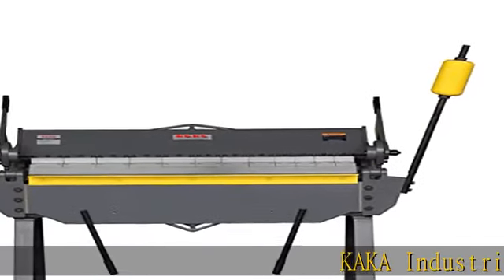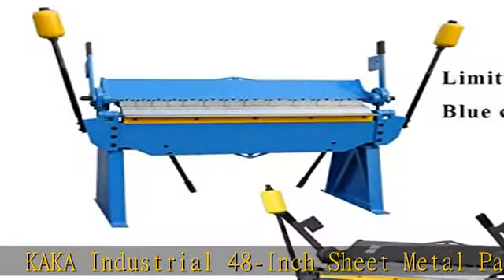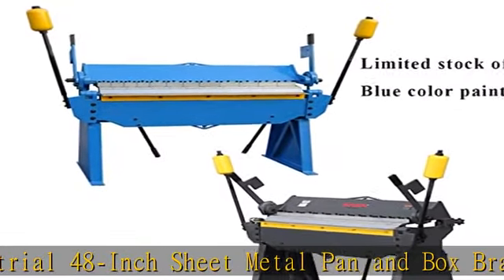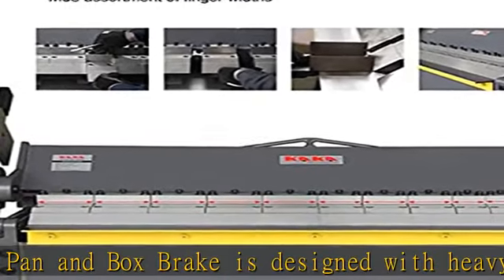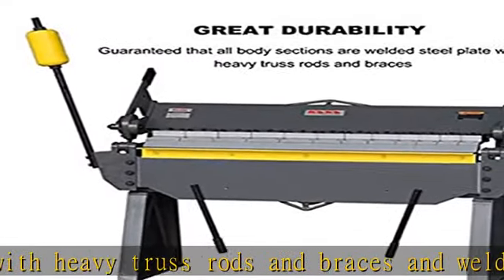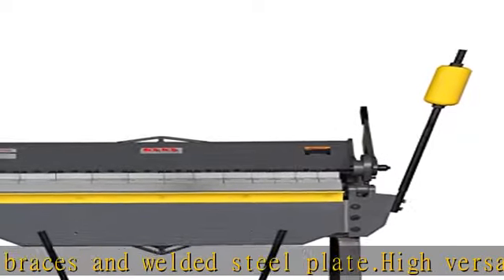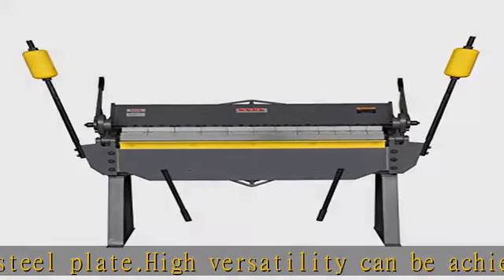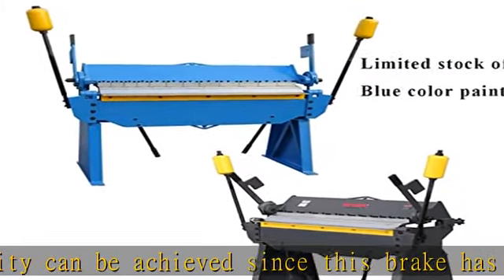KAKA Industrial W-4812 48-Inch Heavy-Duty Pan and Box Brake, 12-Gauge Mild Steel, High Versatility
KAKA Industrial W-4812 48-Inch Heavy-Duty Pan and Box Brake, 12-Gauge Mild Steel, High Versatility and Durability Sheet Metal Box Pan Brake